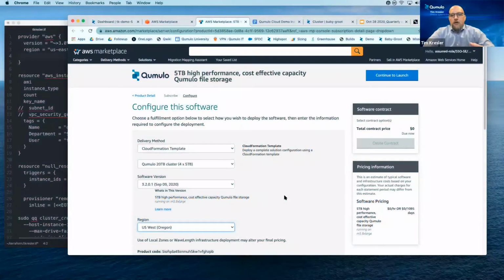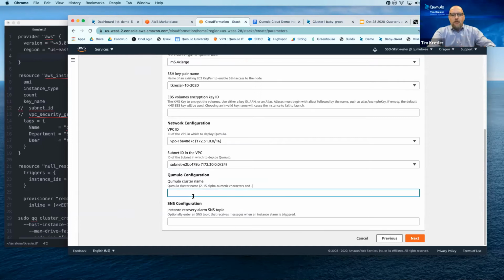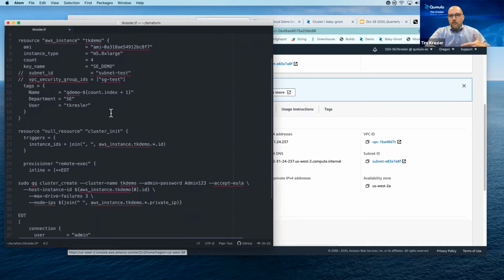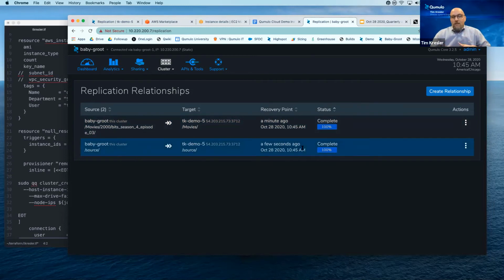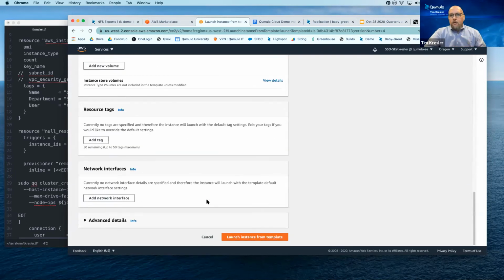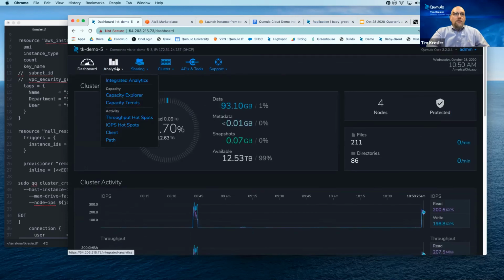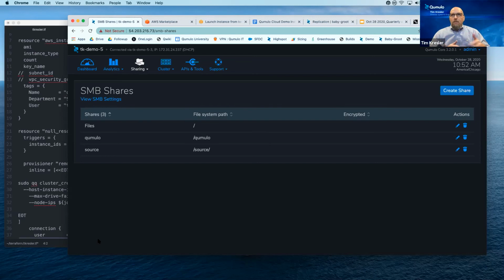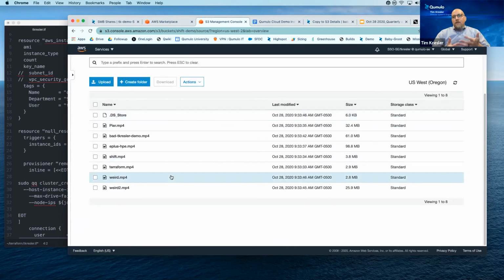Qumulo Demo Highlighting New Features: Qumulo Secure & Qumulo Shift in Visual Interface